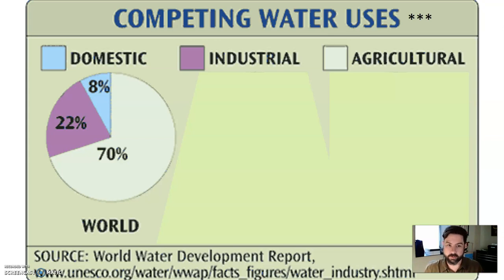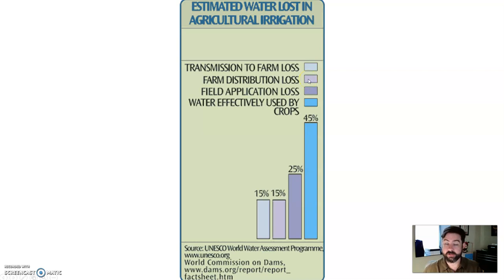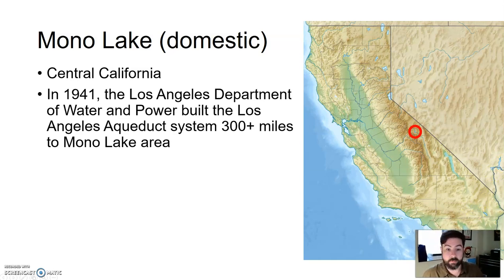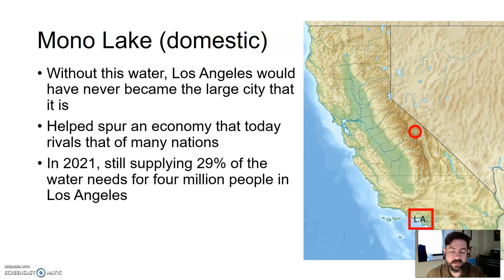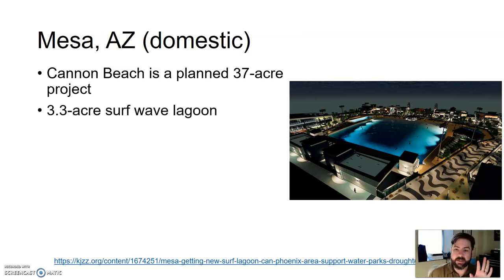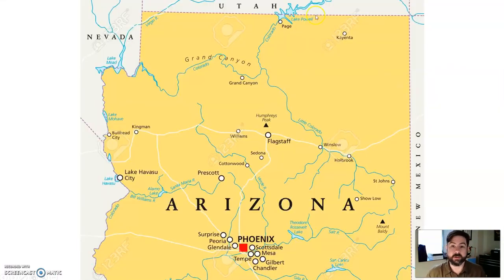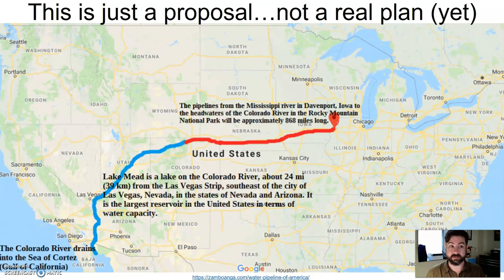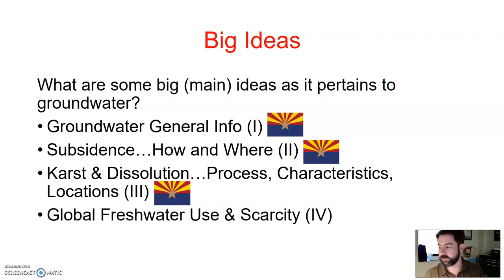Live Online GLG101IN - Unit 11 Lecture Section 4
Water Use & Scarcity (Surface & Groundwater)